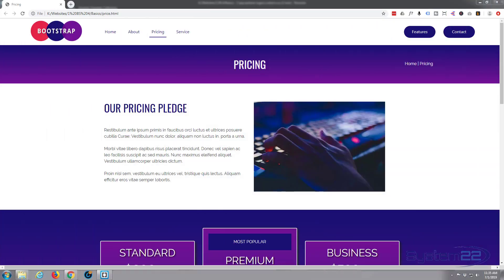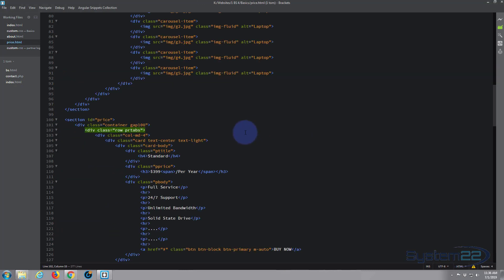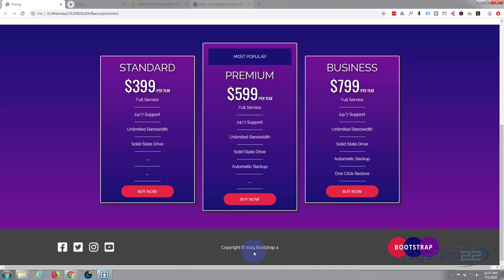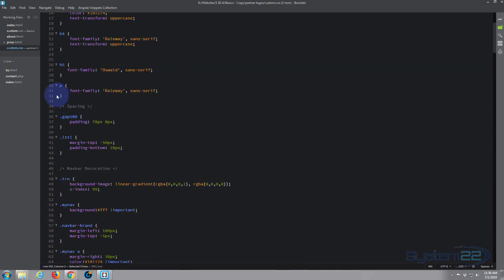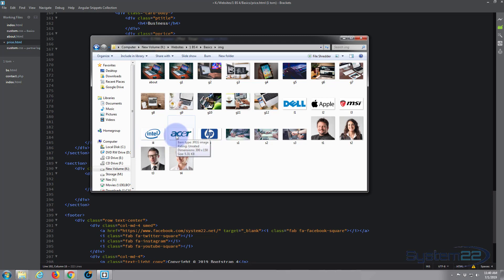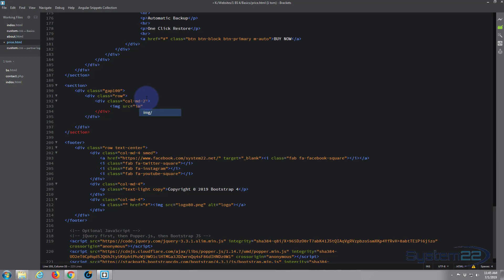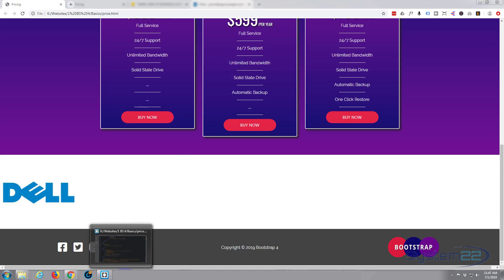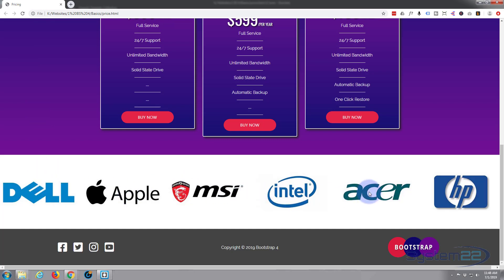Bootstrap 4 Basics Partner Logo Strip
Bootstrap 4 Basics Partner Logo Strip. Bootstrap 4 is an awesome platform, it's really fast loading and lightweight, if you are not creating a blog or e-commerce store I would recommend it over WordPress every time.